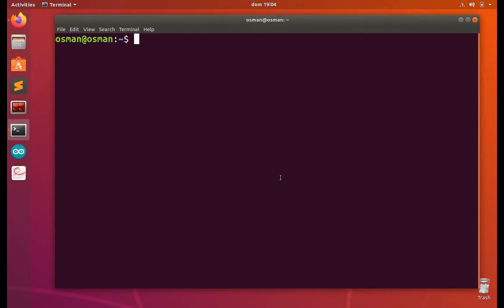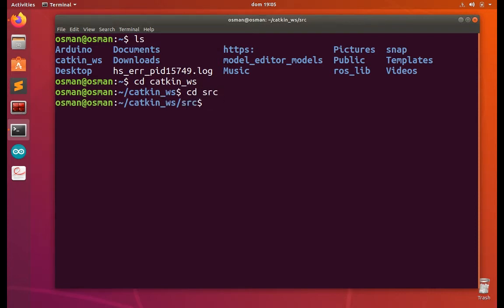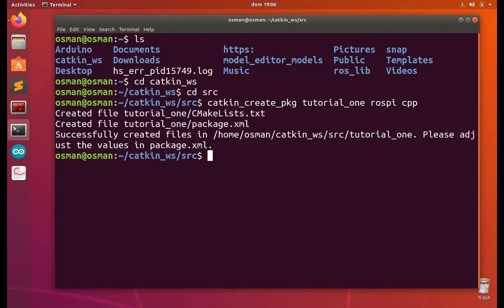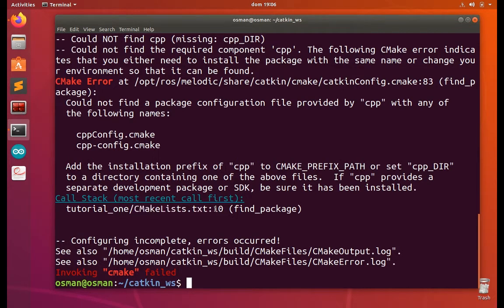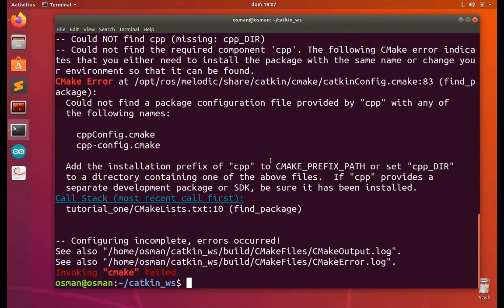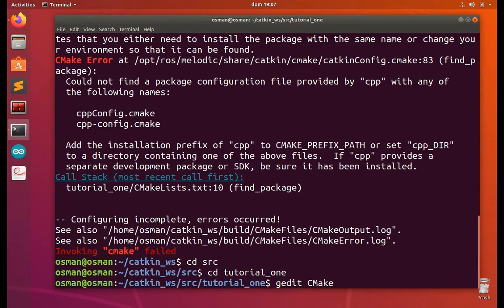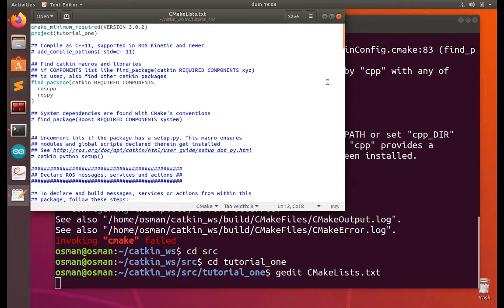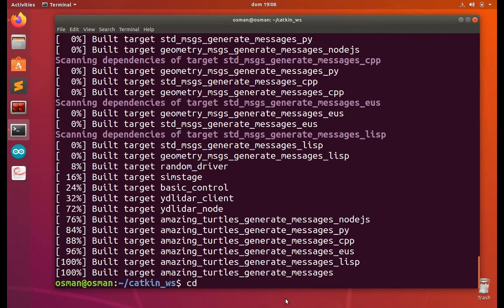How to solve Invoking "Cmake" Failed Error in ROS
Hello everyone,

In this video i will try to solve the Cmake Error in ROS.